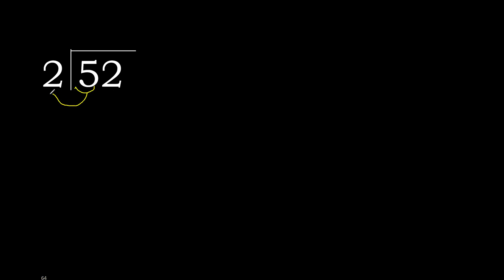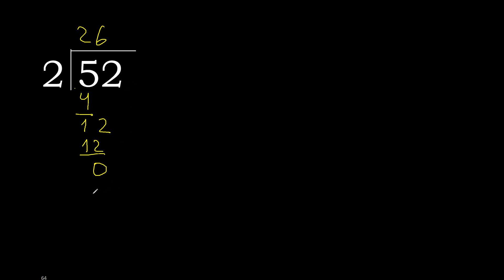Divide 52 by 2 , remainder . Division with 1 Digit Divisors . Long Division . How to do